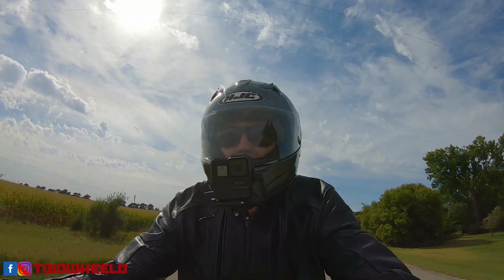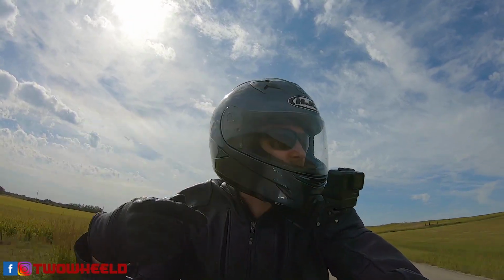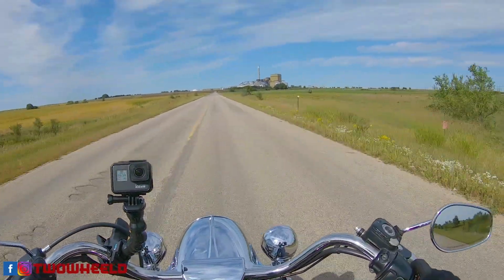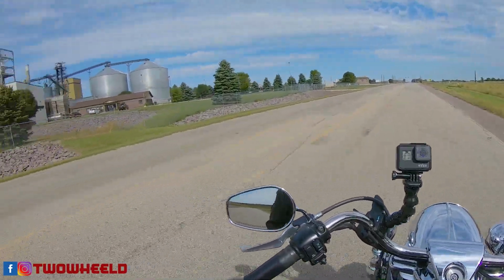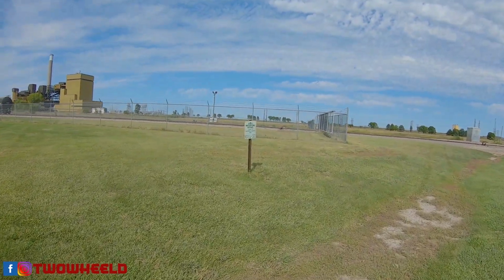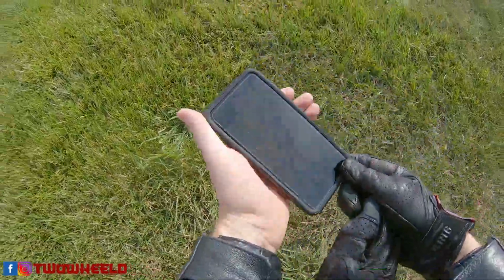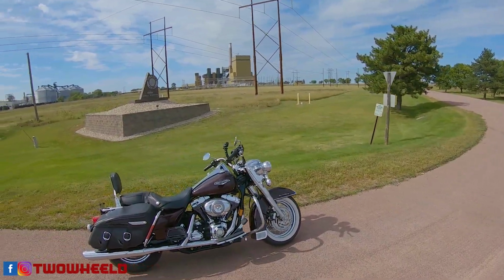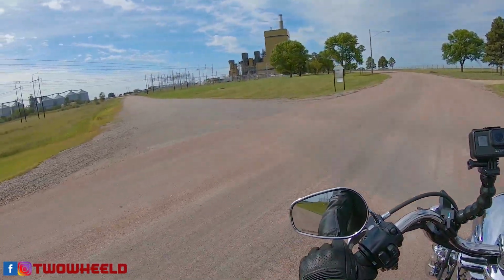Harley Davidson Road King Classic Motovlog | Big Stone Power Plant and water tower | S1E45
Harley Davidson Road King Classic Motovlog heading to the Big Stone Power Plant in NE South Dakota.

We will roll our way to the Big Stone Power Plant on top of the Harley Davidson Road King Classic!  This place is massive!  Then before we end the video, we will check out the nice water tower on the edge of town.

Bikes -
2007 Road King Classic
2007 Honda Shadow Spirit 750